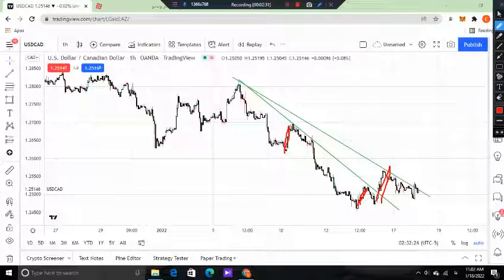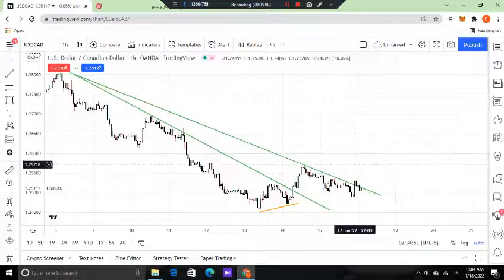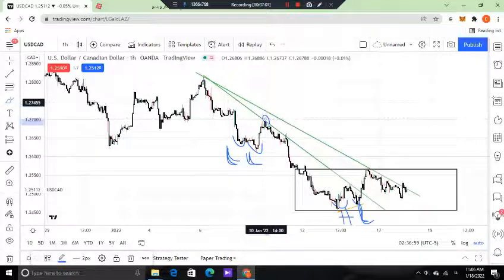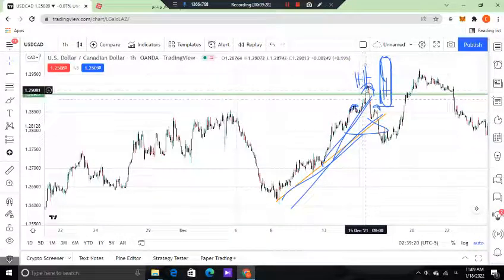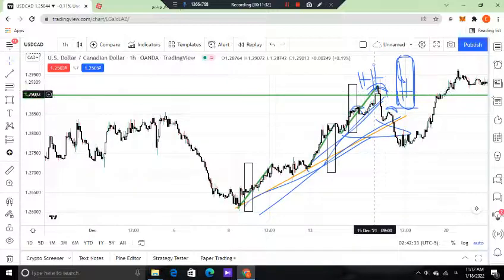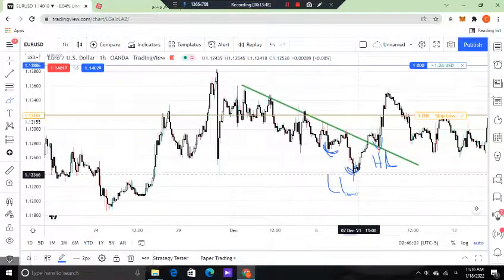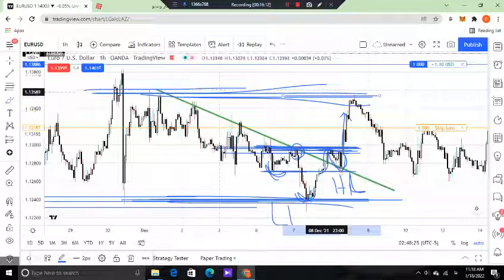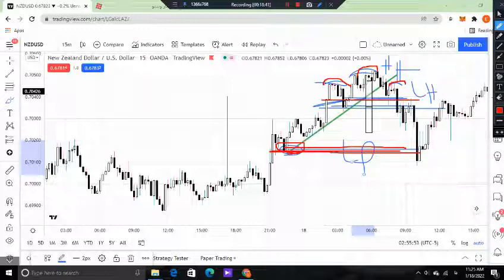tops and bottoms in forex and stock market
forex trading,
chart patterns,
how to trade forex,
candlestick patterns,
chart pattern analysis,
stock market,
chart patterns in technical analysis,
stocks,
price action strategy,
crypto trading,
forex strategy,
swing trading,
price action trading strategies,
crypto trading,
blockchain technology,
crypto news today,
trading strategy,
day trading,
trading strategy tested,
trading strategy forex,
trading strategy with high win rate,
forex,
trading strategy guides,
support and resistance trading strategy,
price action,
swing trading,
forex strategy,
bitcoin,
how to swing trade forex,
forex trading strategies,
forex signals,
the secret mindset,
trading psychology,
sentiment analysis crypto trading,
binance,
crypto trading strategies,
bitcoin news,